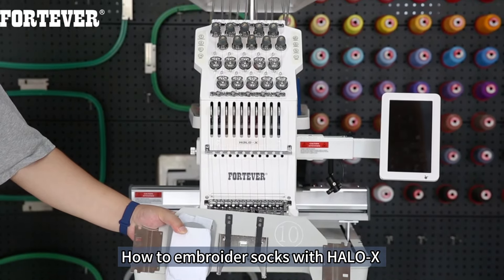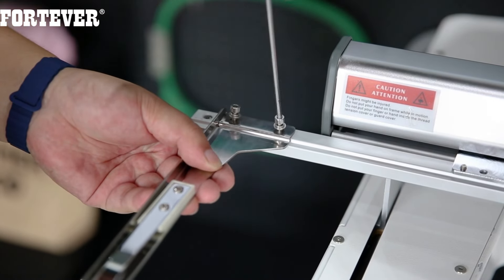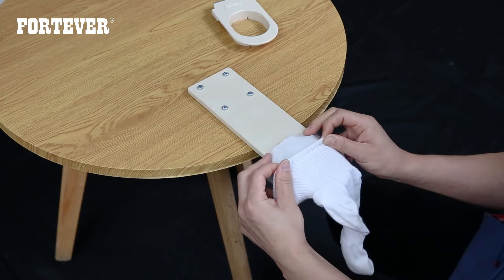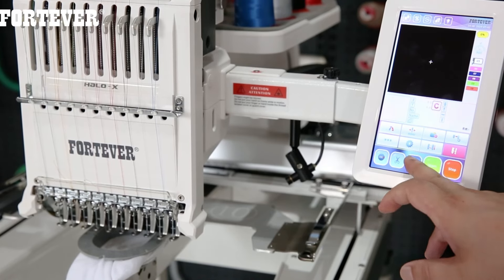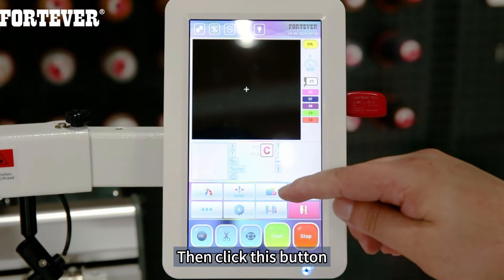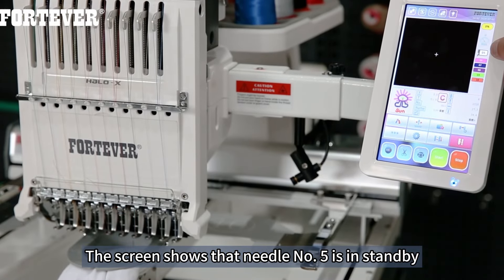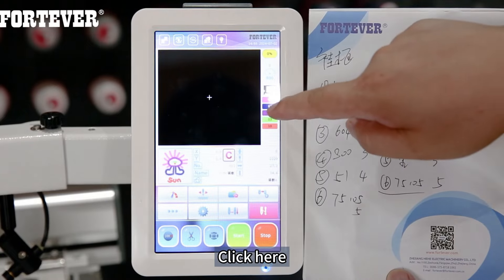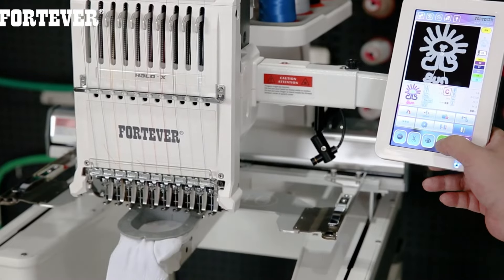5.How to embroider socks with HALO-X？